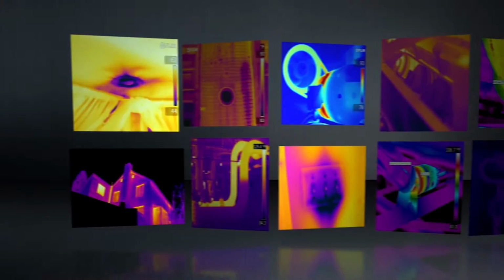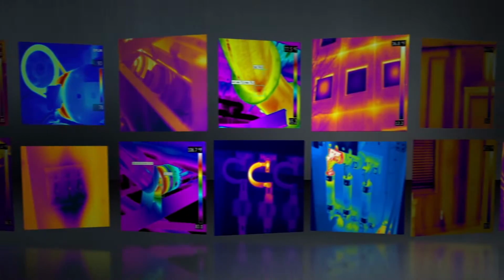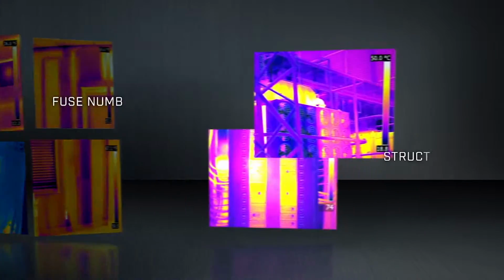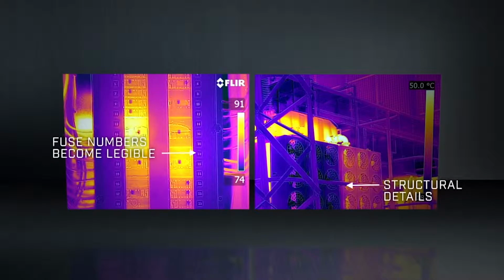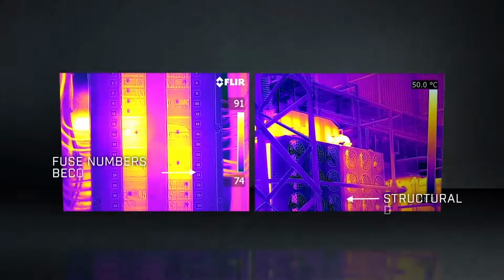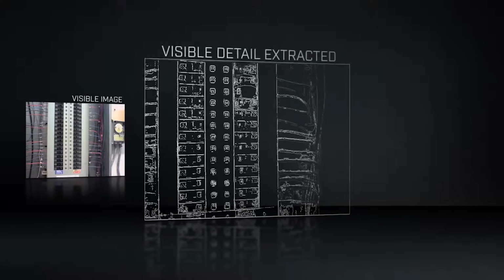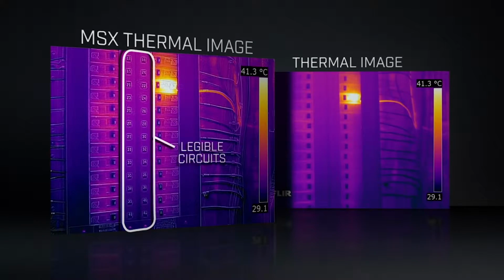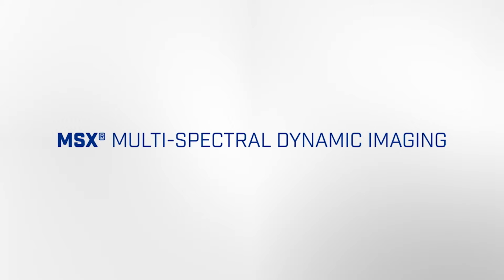FLIR T1K/T1020 MSX Explained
FLIR's patented multi-spectral image enhancement makes labels and locations easier to identify.